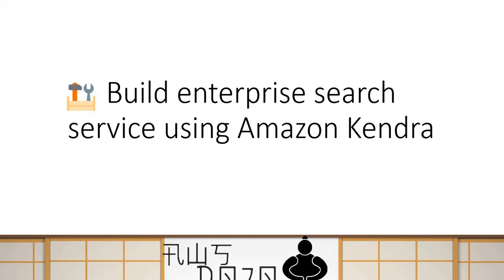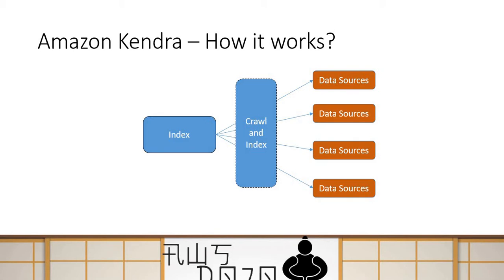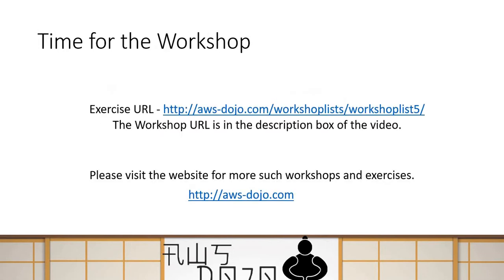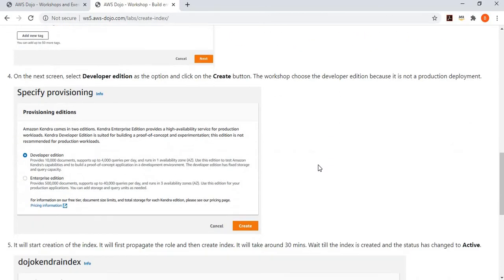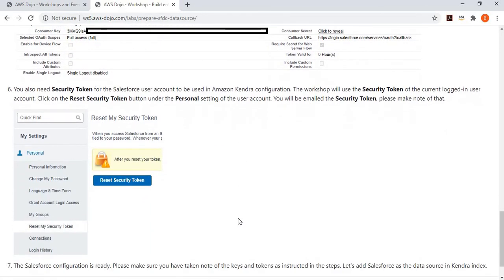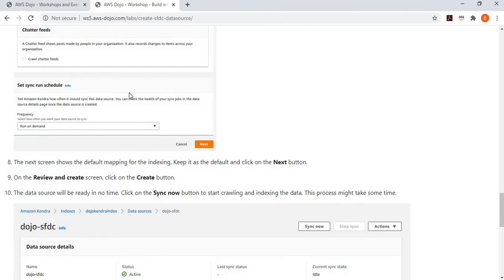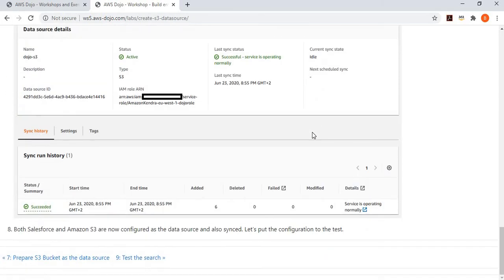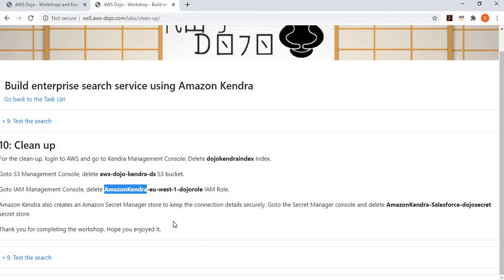AWS Tutorials - Build enterprise search service using Amazon Kendra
Amazon Kendra is an enterprise search service that delivers powerful natural language search capabilities to the websites and applications so that the end users can easily find the information they need within the vast amount of content spread across their organization.

In this workshop, you will build a search service which will use Salesforce and Amazon S3 bucket as the data sources for the content. Once the search service is created, you will use Amazon Kendra Search Console to the test the service.